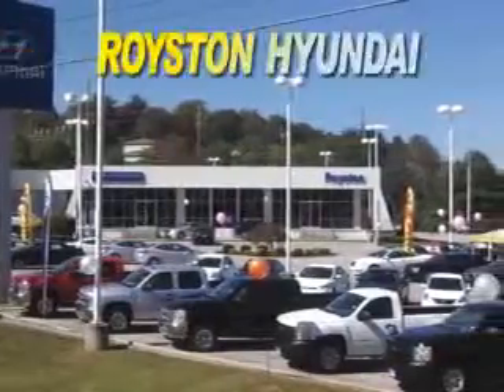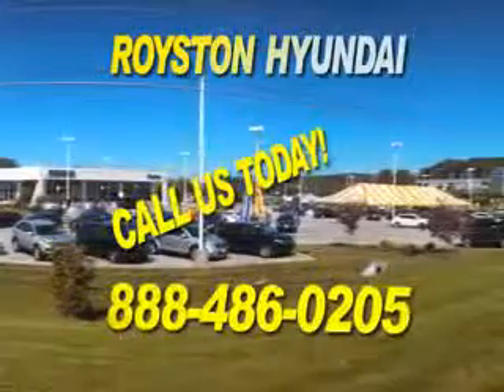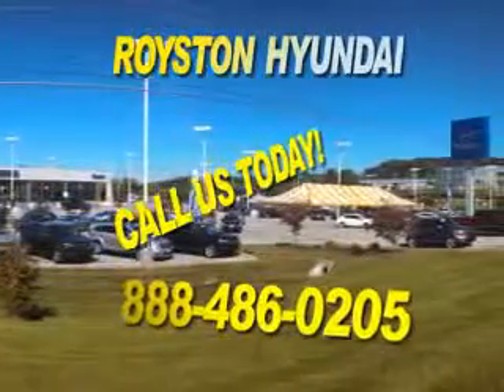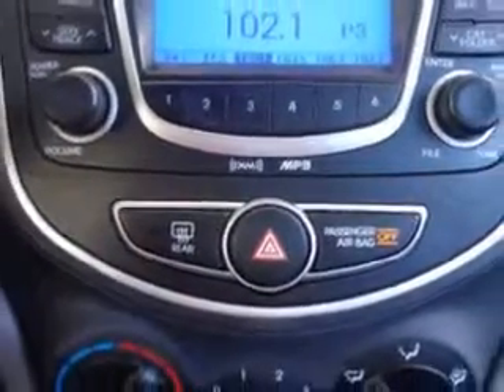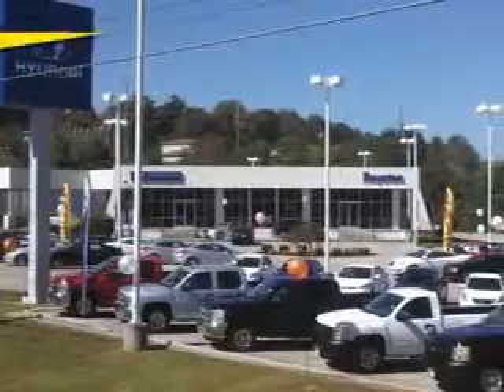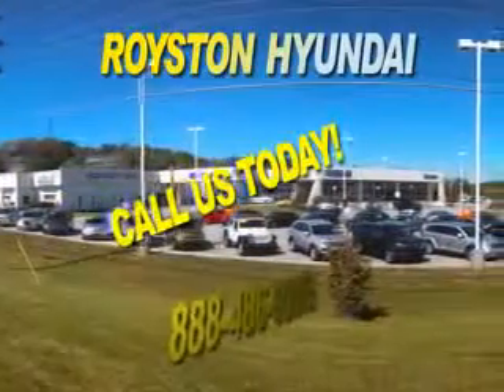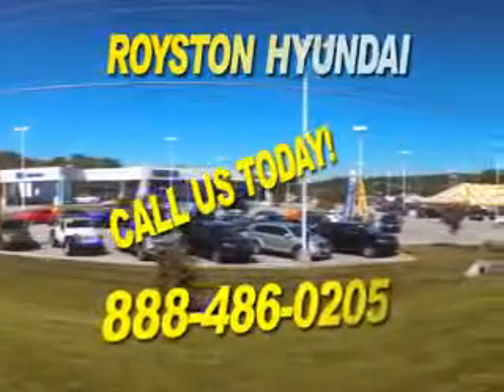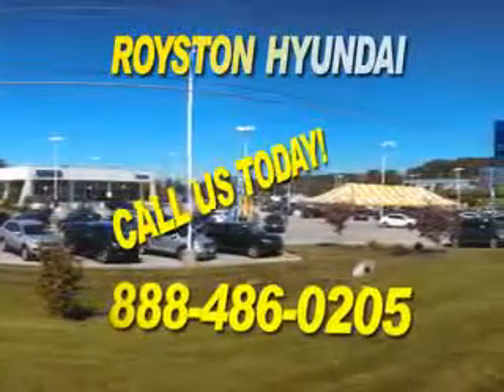2013 Hyundai Accent GLS Royston Hyundai Morristown, TN 37814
Hyundai Accent GLS Check out this Cyclone Gray Hyundai Accent Gls 4 Dr Sedan, equipped with a 4 Cylinder engine and an automatic transmission.
MILES: 43,118
VIN:KMHCT4AE4DU399401

Royston Hyundai
5524 w. Andrew Johnson Hwy.